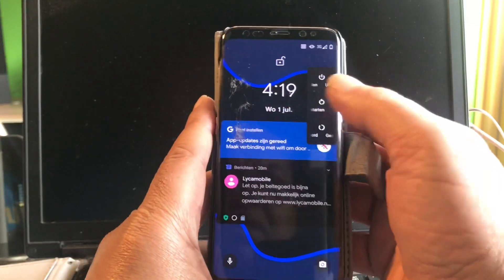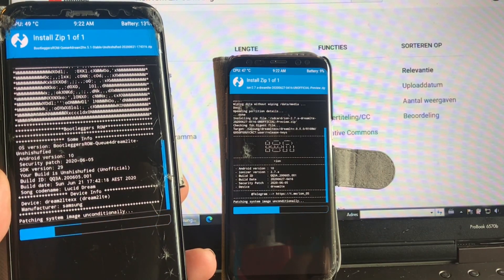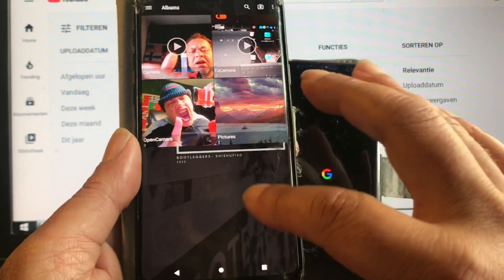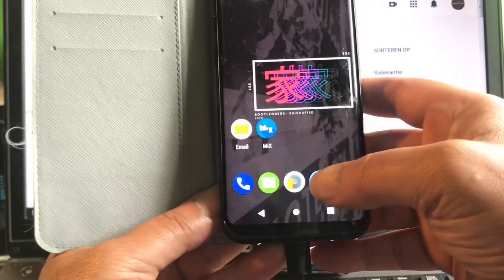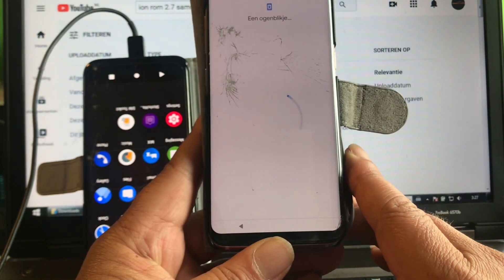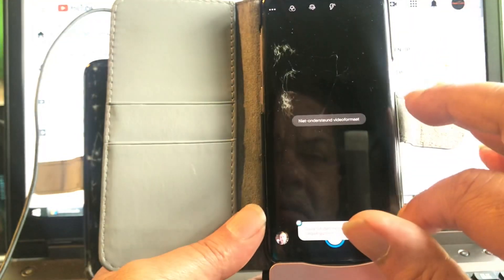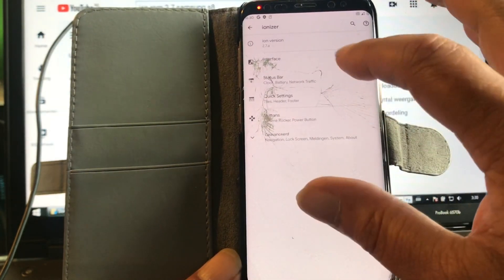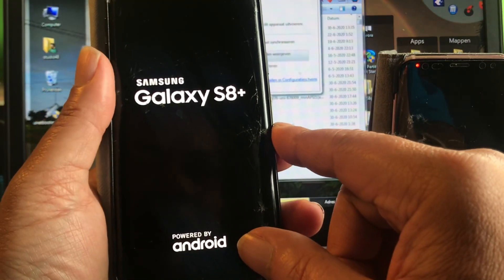June Android 10 Samsung S8 S8+ ION & Bootleggers ROM - Must Test !! 2020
Today I Like to present the First ION ROM for Samsung Galaxy S8 and S8 Plus
models g950F and G955F - and it was created by Developer FarCouch again..

LIKE this Video if You want to see more ROMS for S8.

ROM 1 Bootleggers ROM comes without Gapps
and is a Nice fast ROM as i could see..

ROM 2 ION , comes with Playstore installed
and is smooth as a ROck as well , nice ROms for you to test out again..

The ION ROM for S8 and S8 Plus is today in the first video
on Youtube so congratulations Owners of these devices

Please inspire and so Donate developer Farcouch here ,every dollar helps.

LINK ROM 1 Bootleggers ROM

LINK ROM 2 ION

Enjoy this video and the ROms .
Tomorrow if this video get 20 Plus likes
2 other 10 Roms.

(c)2020